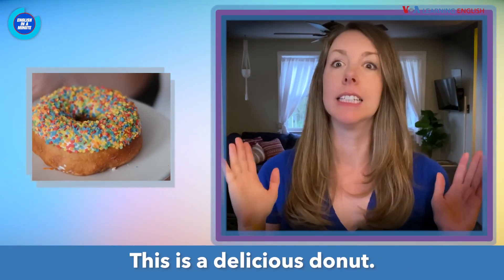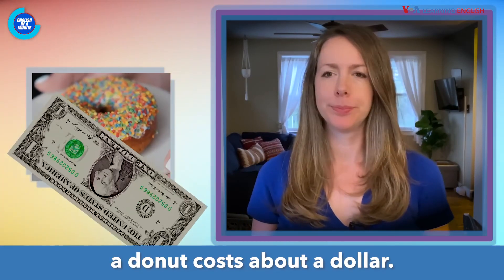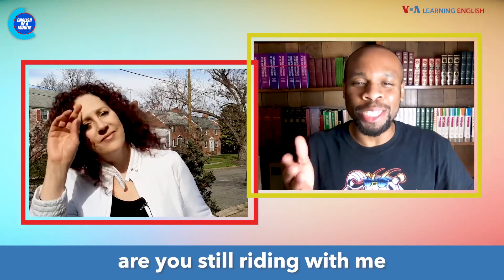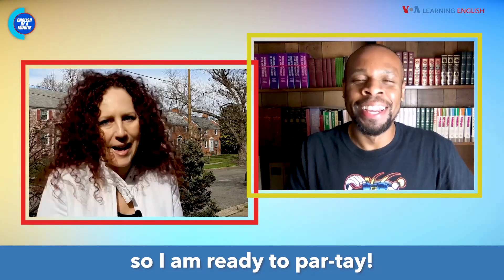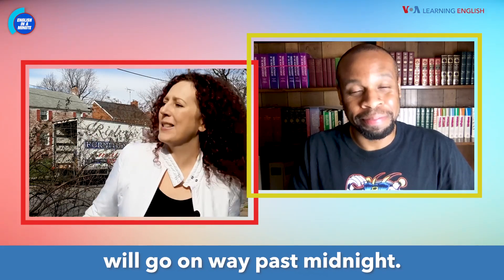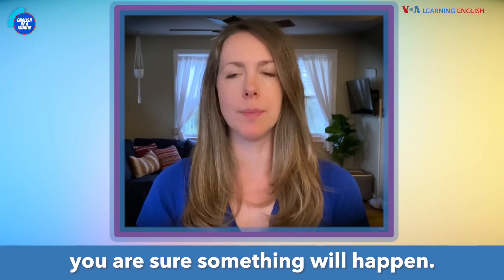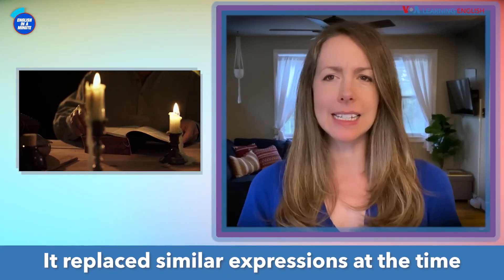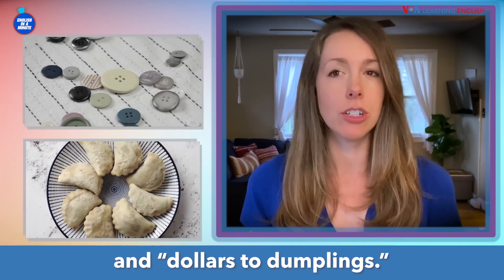Thành ngữ tiếng Anh thông dụng: ‘Chắc chắn 100%’ | VOA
Chỉ 1 phút bạn sẽ nhớ và biết cách dùng thành ngữ này. --- Các chương trình học tiếng Anh của VOA Learning English giúp cải tiến kỹ năng nghe nói, hiểu rõ cấu trúc ngữ pháp, và sử dụng Anh ngữ một cách chính xác.

VOA Tiếng Việt - Cập nhật thông tin trung thực, đa chiều về tình hình Việt Nam, quốc tế. Tin tức Biển Đông. Phóng sự đặc biệt về nhiều đề tài: khoa học-công nghệ, giáo dục, đời sống, xã hội, thương mại, sức khoẻ, văn hoá, giải trí… Hỏi đáp trực tiếp 🙋 qua Facebook Livestream với khách mời VOA xoay quanh các chủ đề y học, du học Mỹ, di trú Mỹ và kinh tế.

🛎 Đăng ký và nhấn chuông để cập nhật các tin tức mới nhất